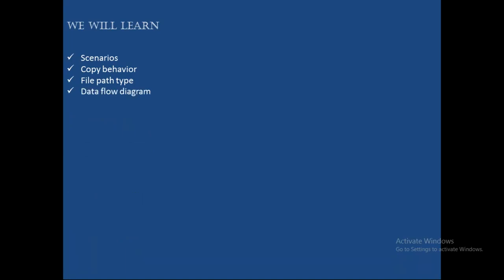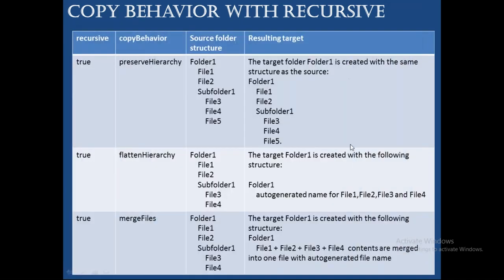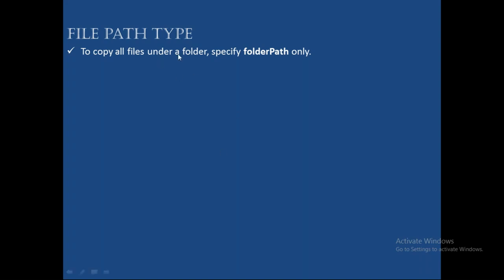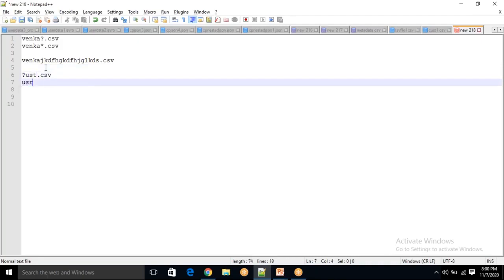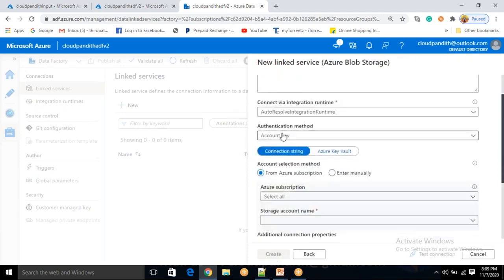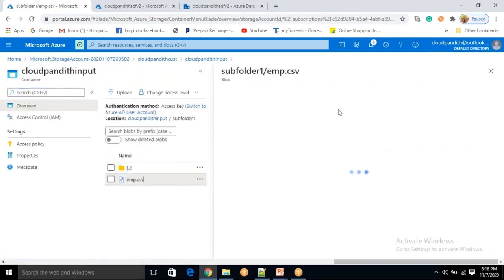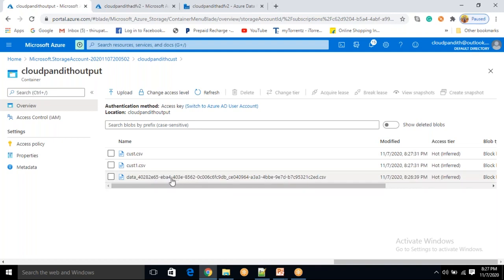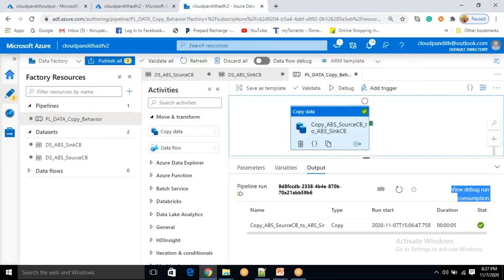11.Copy Activity Behavior in Azure Data Factory